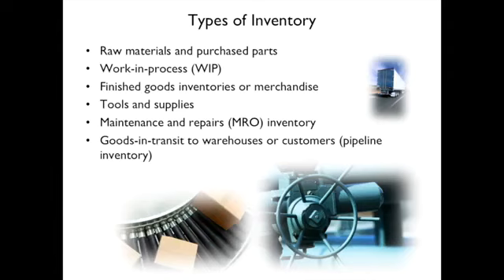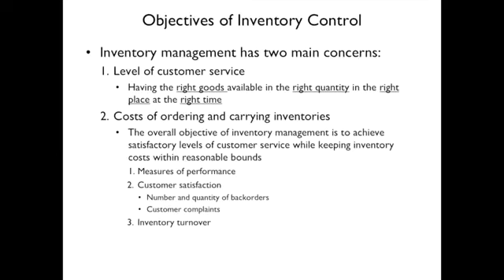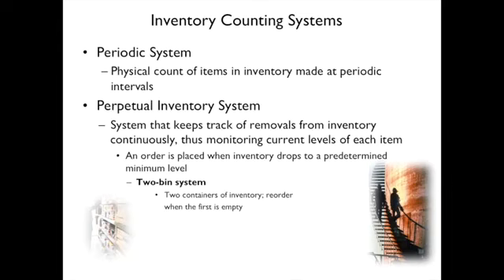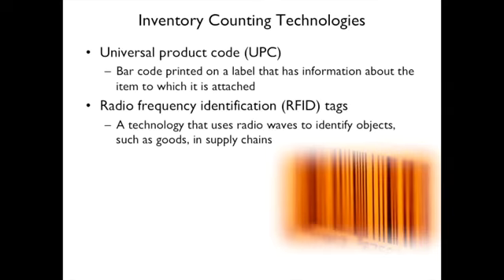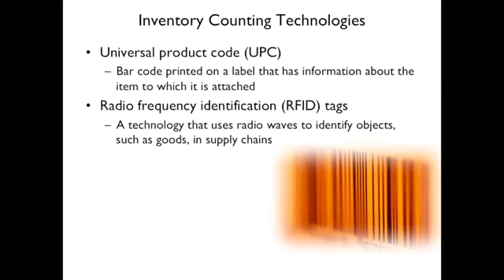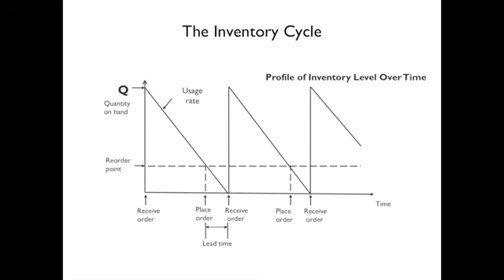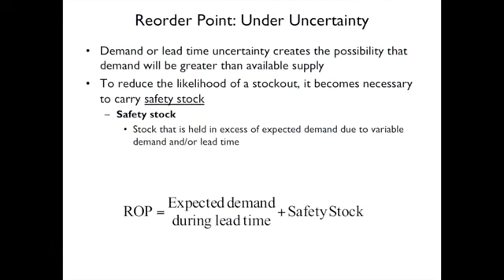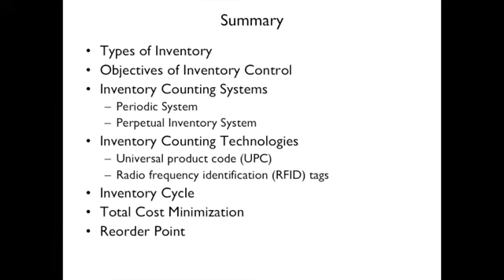Lecture 6: Inventory Management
This chapter describes what is inventory management, types of inventory, and identify the goal of inventory management. Especially, this chapter shows the approaches use to manage inventory in organizations.